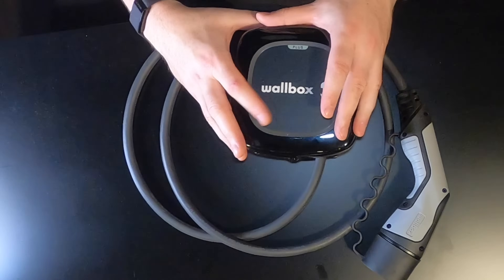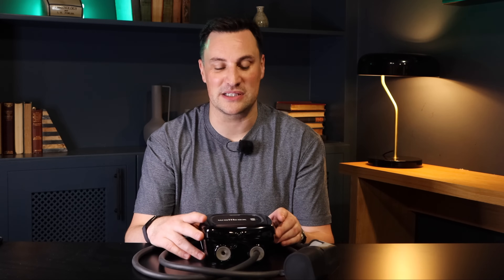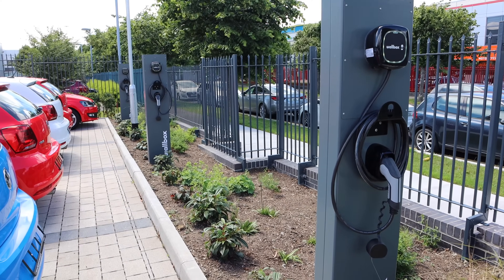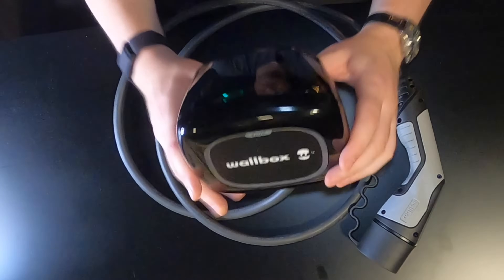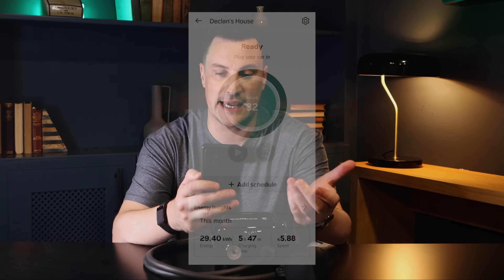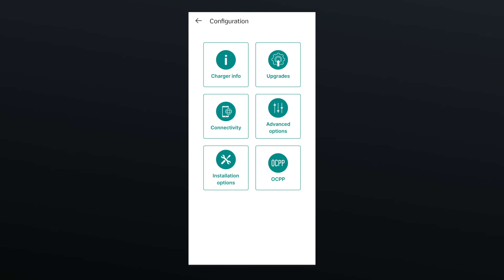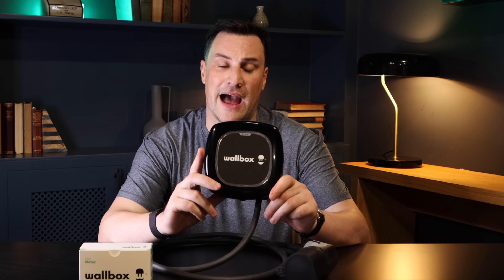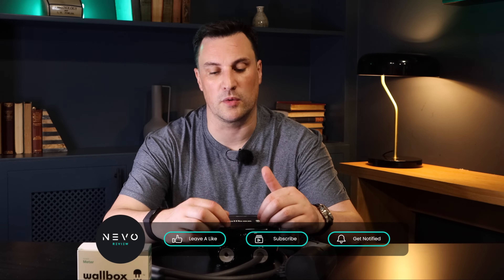Wallbox Pulsar Plus - What You Need to Know - EV Charger Series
Derek Reilly from Nevo.ie takes a look at the Wallbox Pulsar Plus EV Charger. The fact, figures and all the options available including solar compatibility!

This video was made in collaboration with Wallbox.